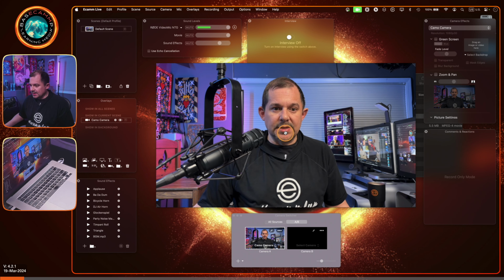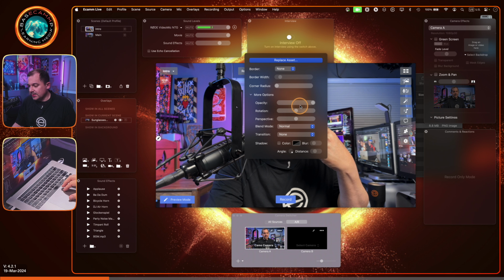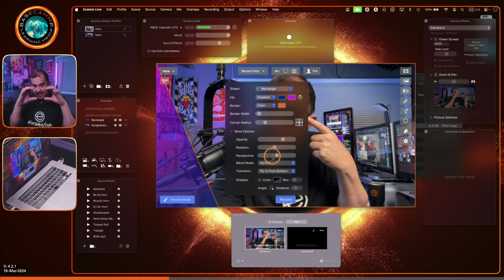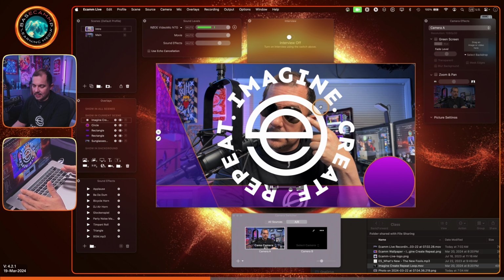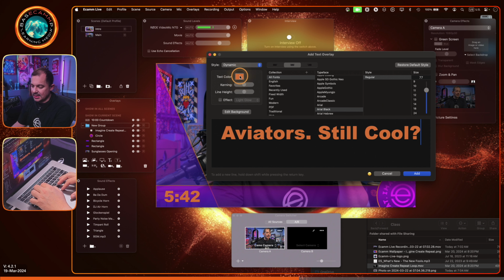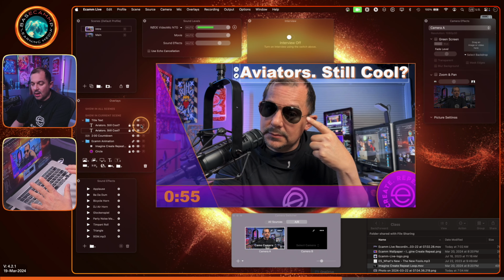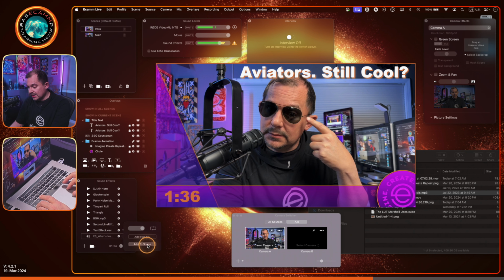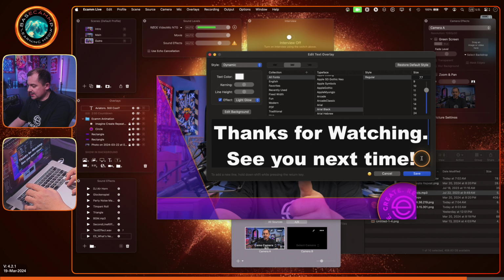PROVEN Ecamm Scene Design Strategies for Rapid Success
In Bootcamp Lesson 5, you are guided through the process of creating your first scenes using Ecamm, including setting up an intro scene, main scene, and an end screen. The tutorial covers essential techniques like creating a startup graphic using screen captures, incorporating countdowns, selecting and positioning camera feeds, and implementing the 'secret weapon graphic' technique for more engaging visuals. Additionally, the lesson delves into customizing scenes with various overlays, shapes, and animations, utilizing the software’s screenshot ability and scene-transition features. The goal is to empower users to start their first production with confidence, understanding Ecamm's tools to enhance their broadcasts effectively.

🟠Want to get live streaming?

[VIDEO TRANSCRIPT]